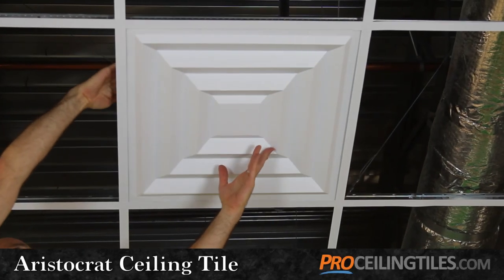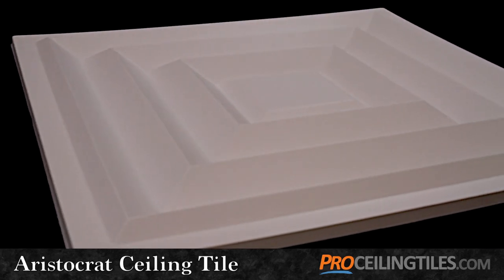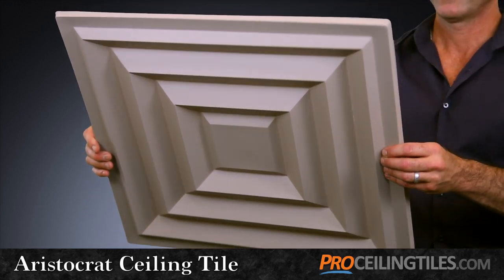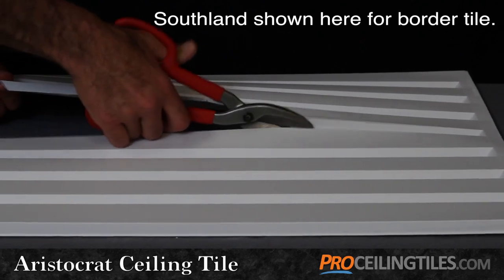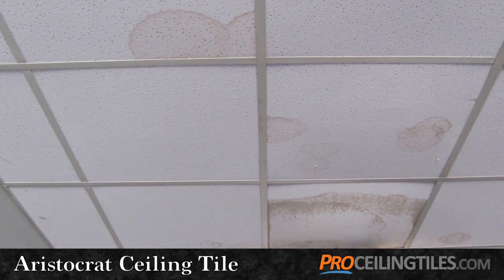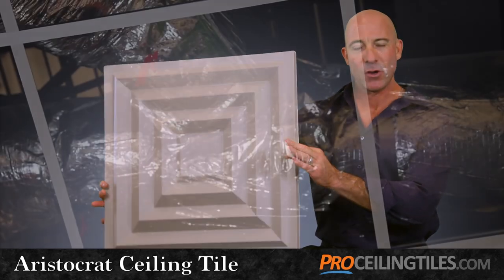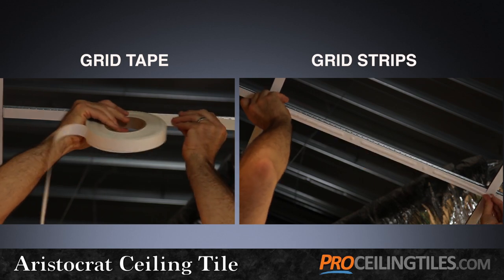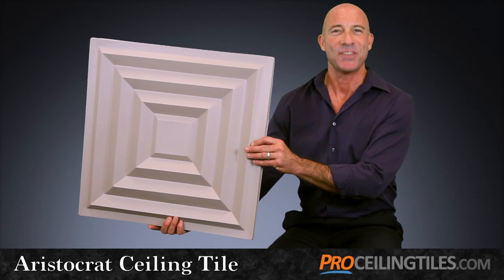Aristocrat Ceiling Tiles